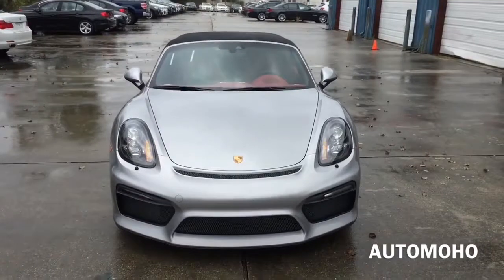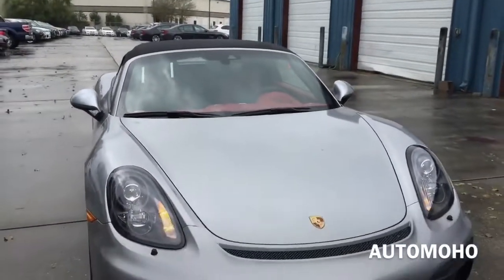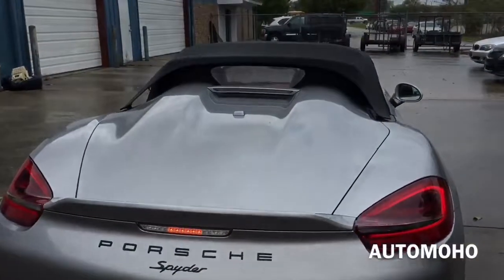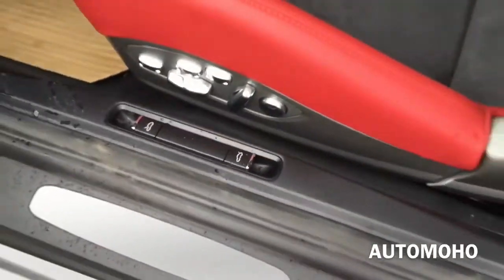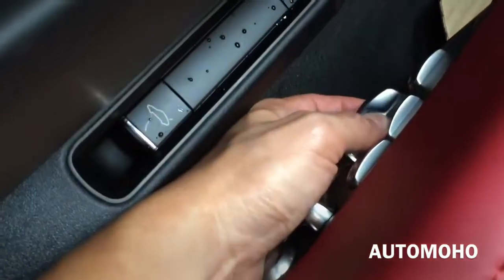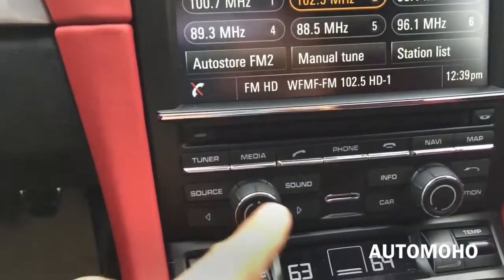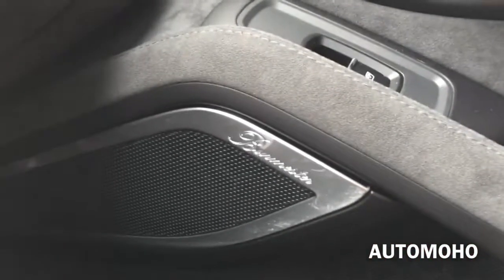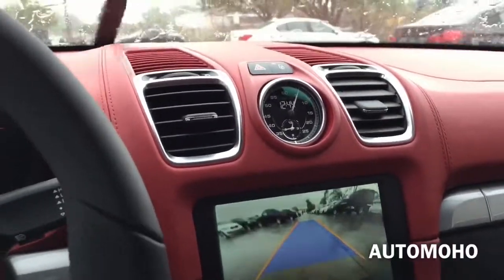2016 Porsche Boxster Spyder Full Review / Exhaust / Start Up | Luxury Car Reviews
2016 Porsche Boxster Spyder Full Review / Exhaust / Start Up | Luxury Car Reviews